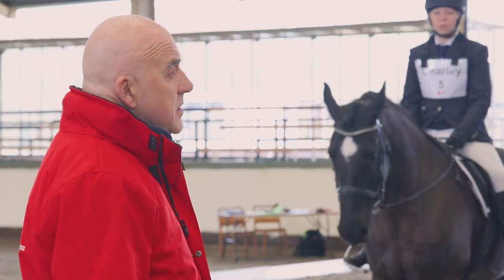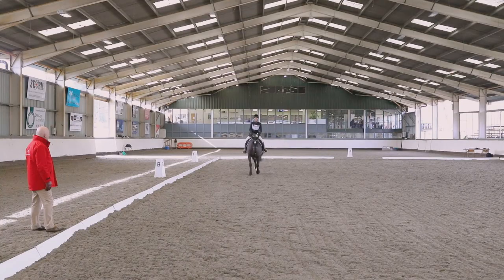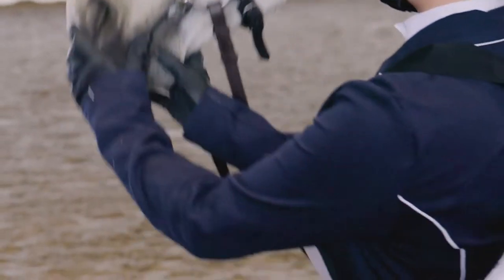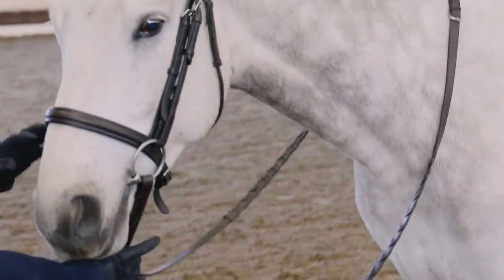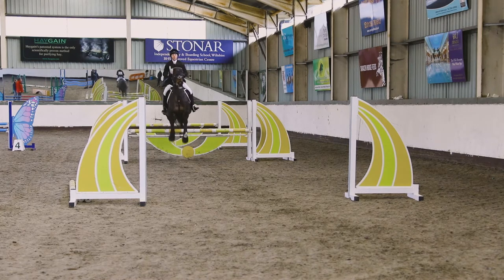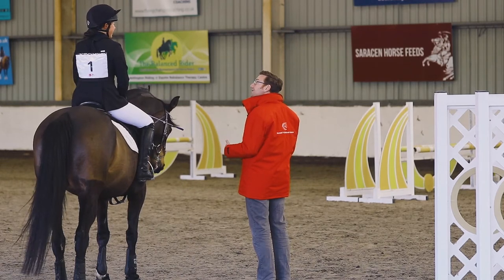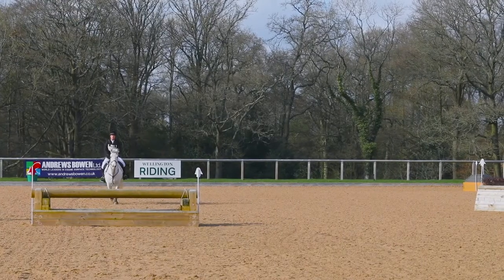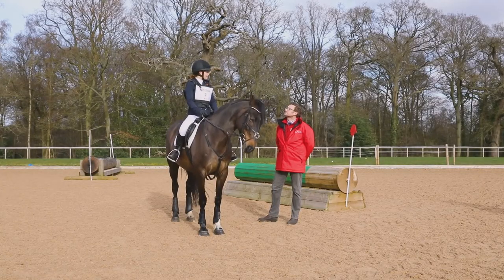Career Pathways Training Guide Stage 3 Ride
Stage 3 Ride will assess your riding ability to maintain a horse’s level of training with the welfare of the horse central to your riding.